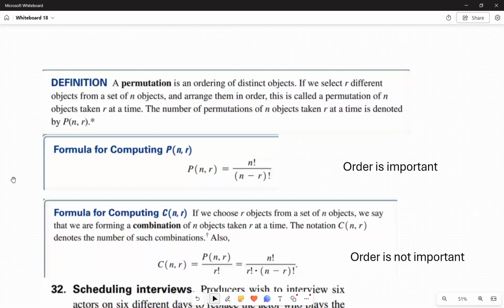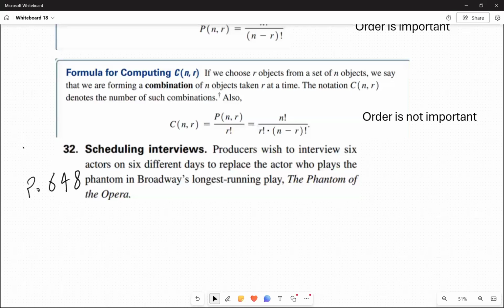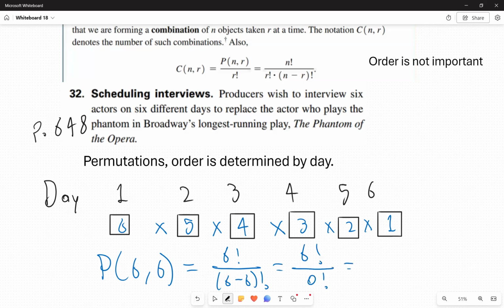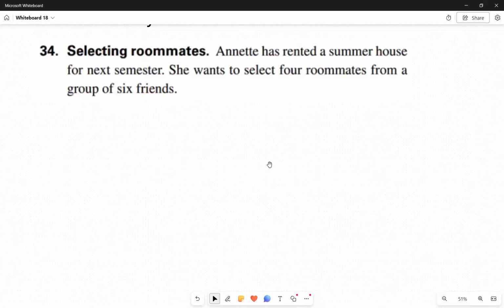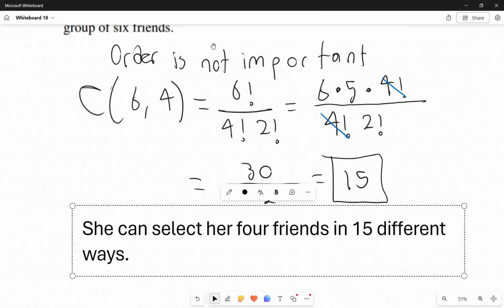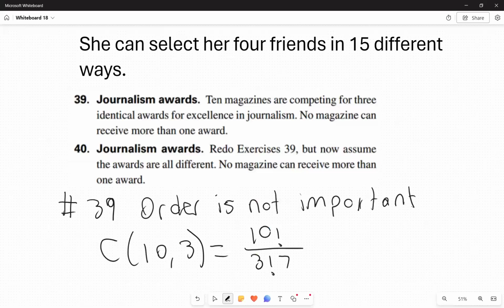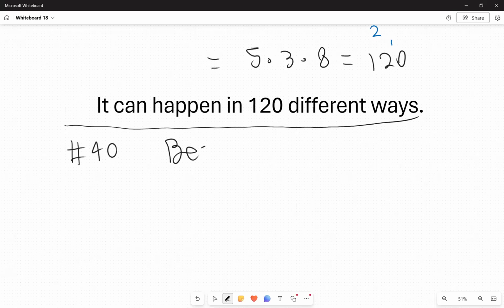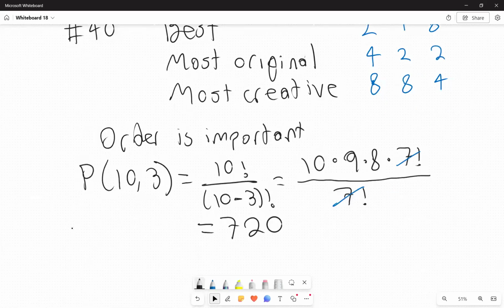Recognize whether a problem involves permutations or combinations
1:25 Example: Decide whether to use permutations or combinations
4:21 Example: Decide whether to use permutations or combinations
6:42 Examples: Decide whether to use permutations or combinations